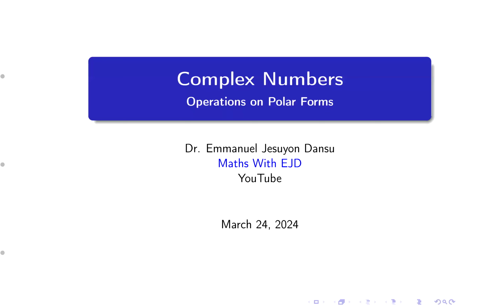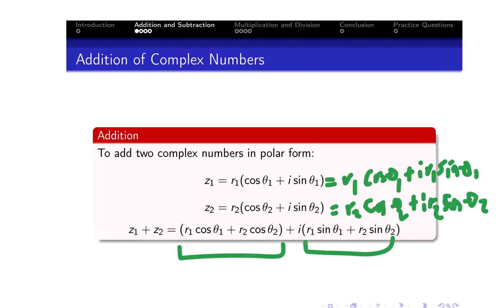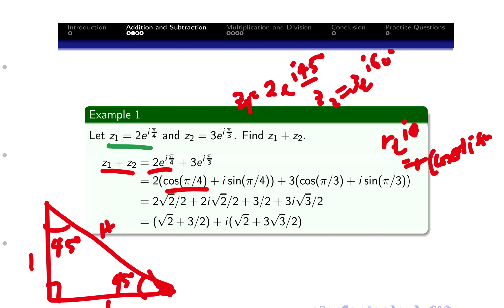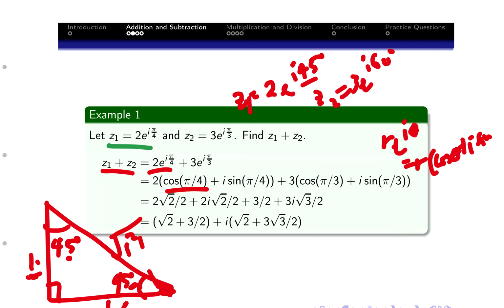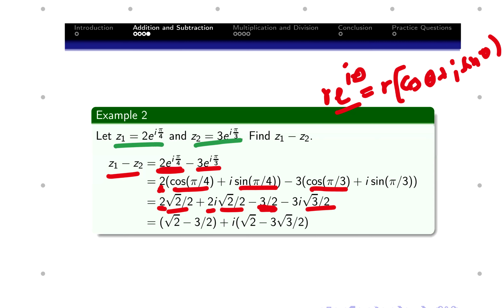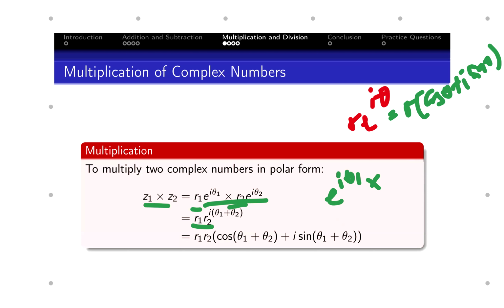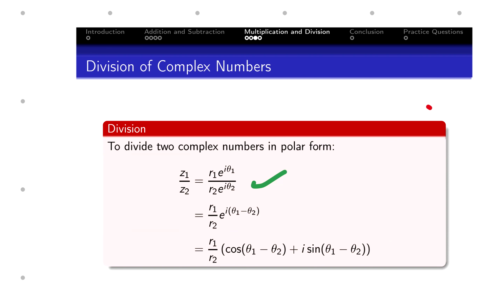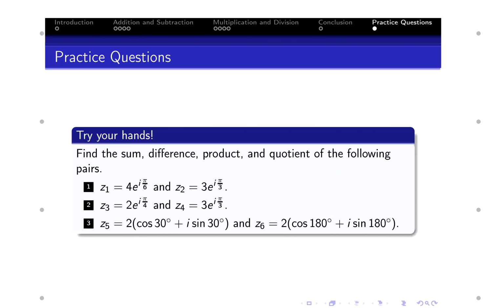5. Operations on Polar Forms of Complex Numbers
Embark on a mathematical journey into the realm of operations on polar forms of complex numbers in this engaging YouTube video!

Discover the elegance and efficiency of performing addition, subtraction, multiplication, and division operations directly in polar form, unlocking a deeper understanding of the geometric and algebraic properties of complex numbers.

Through intuitive explanations and step-by-step examples, you'll grasp the principles behind these operations, gaining invaluable insights into how they relate to the fundamental concepts of magnitude, angle, and trigonometry.